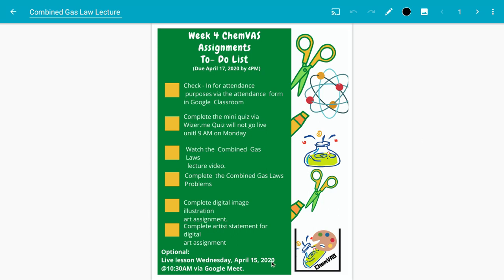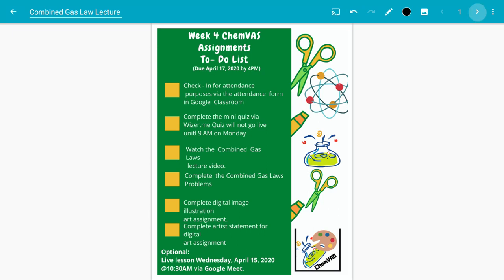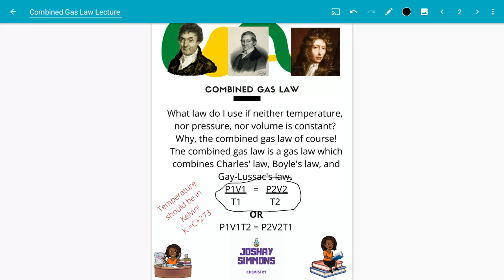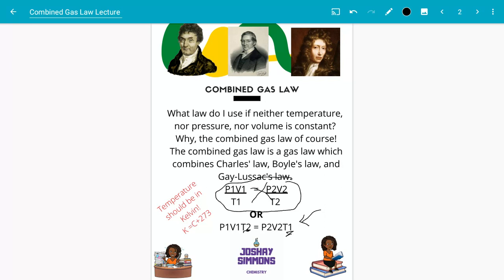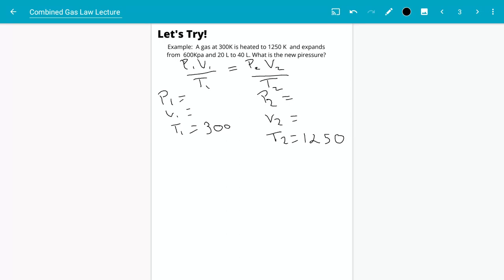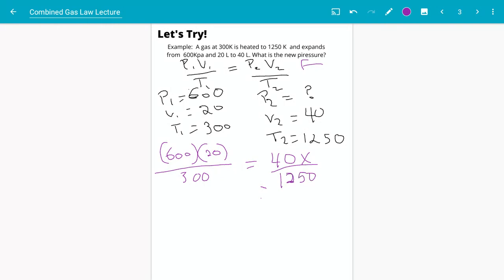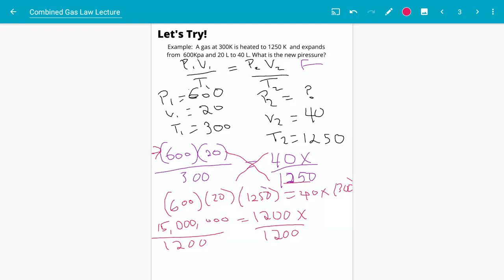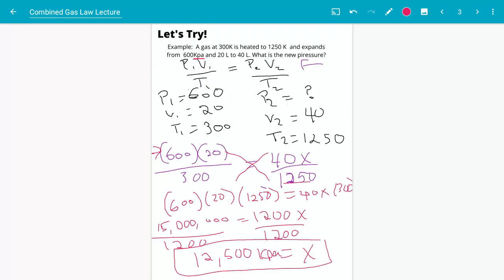Week 4: Combined Gas Law Lecture